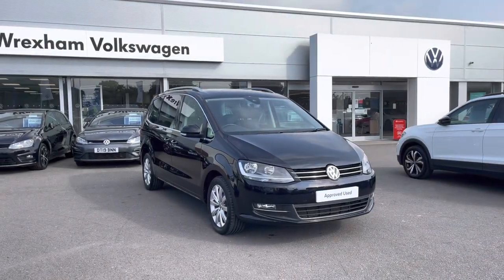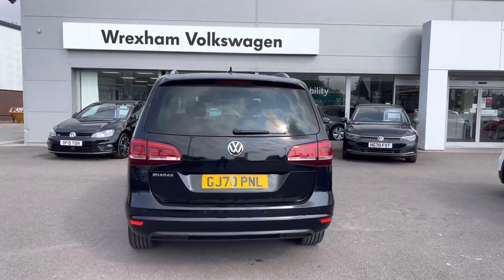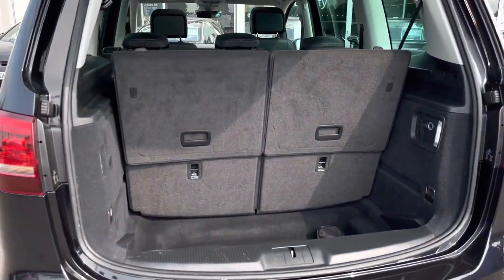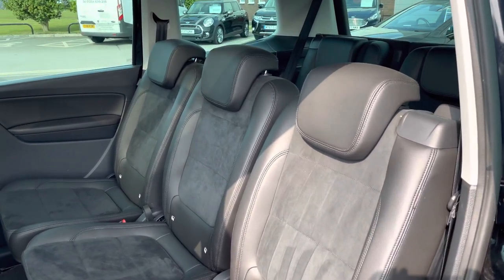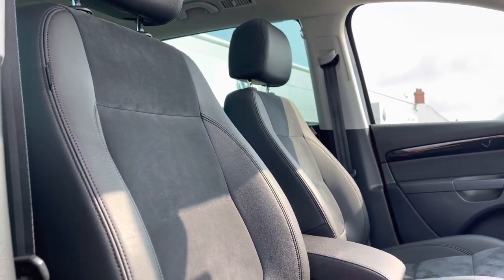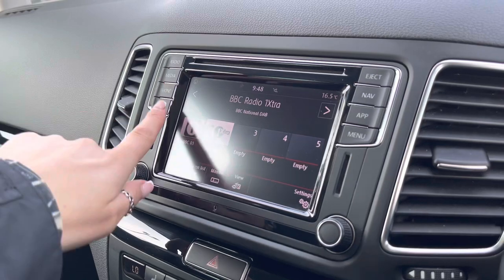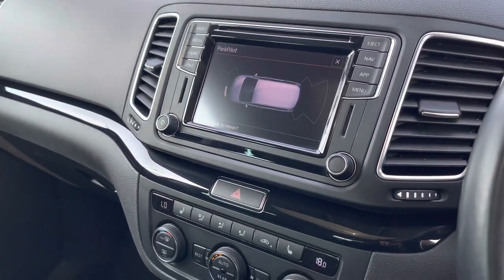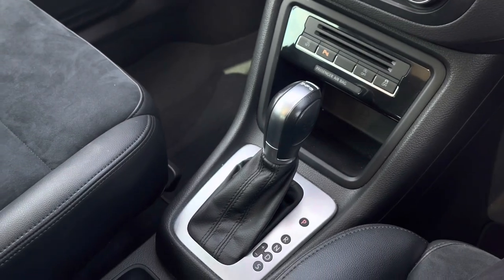Approved Used Volkswagen Sharan SEL 2.0 TDI DSG Deep Black | Wrexham Volkswagen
Just arrived in stock this fantastic Approved Used Volkswagen Sharan SEL 2.0 TDI DSG in Deep Black paint, is now available for sale from Wrexham VW.

Reg number: GJ70PNL
Fuel: Diesel
Transmission: DSG
Engine size: 2.0L

Features:
Panoramic sunroof
Parking sensors
Climate control
Front heated seats
Sliding doors